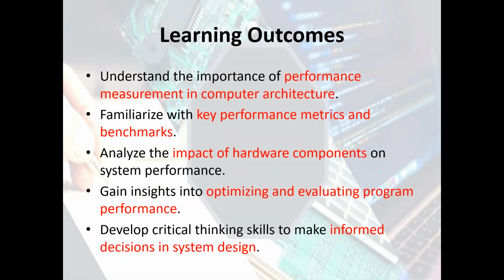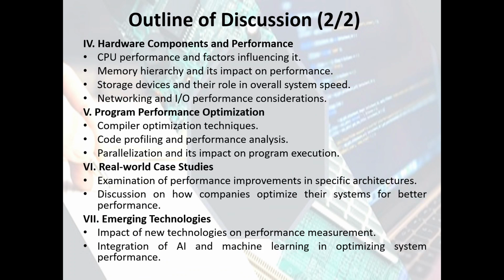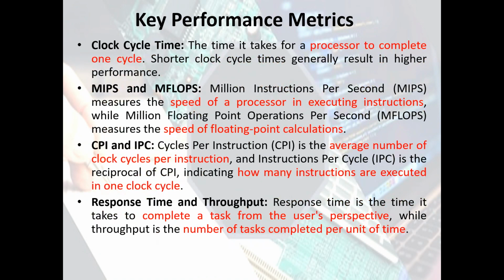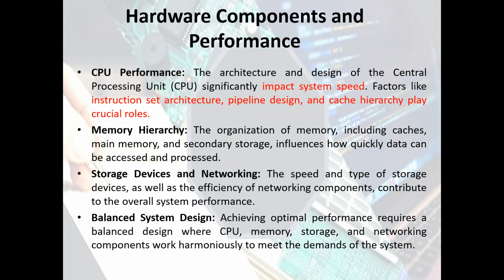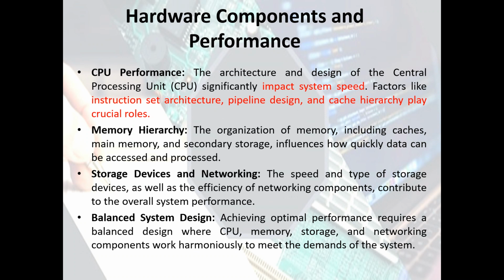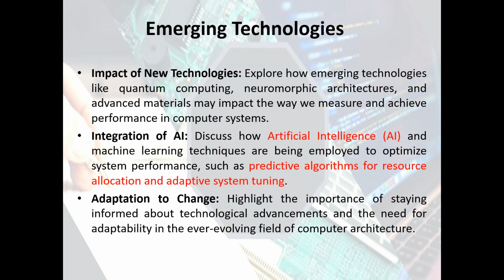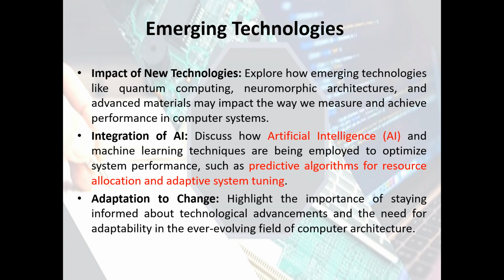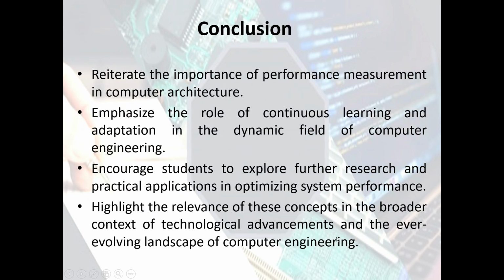Module 4 Measuring Performance